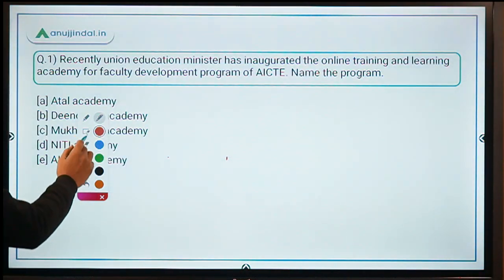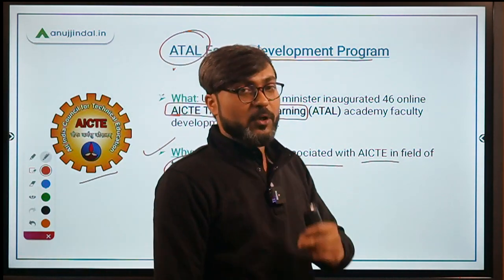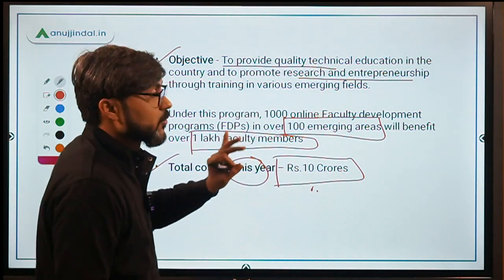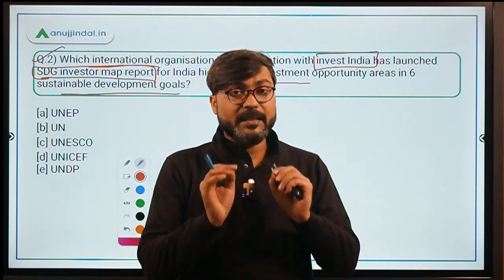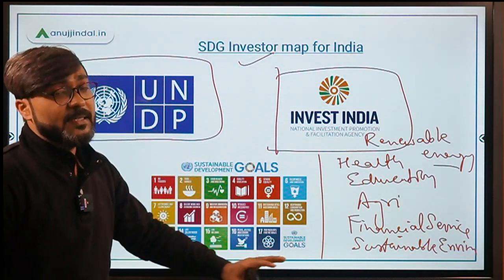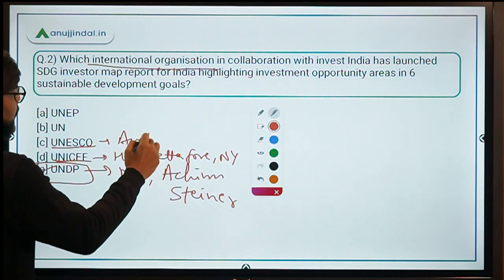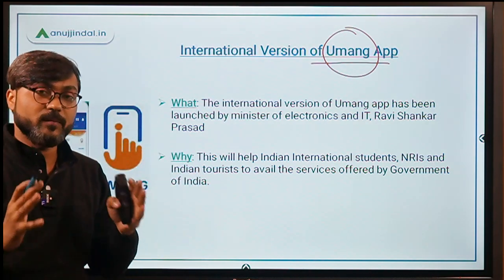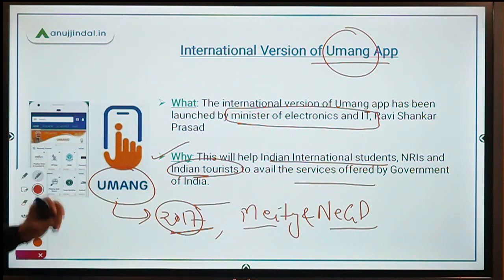PIB 247 | PIB Analysis | Current Affairs | Day 161 - by Manish Mishra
In this session, we will discuss the Sahakar Pragya scheme, SDG investment map for India report, International version of UMANG app, and other important PIB news.